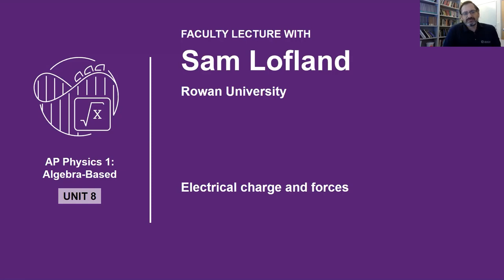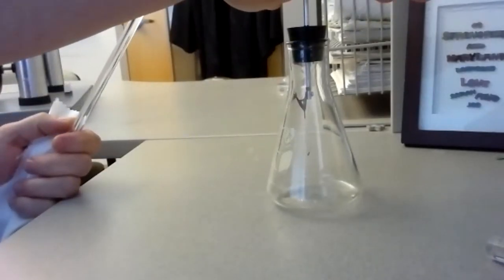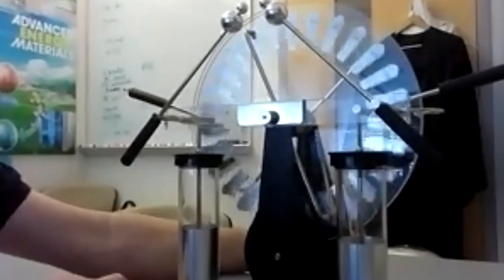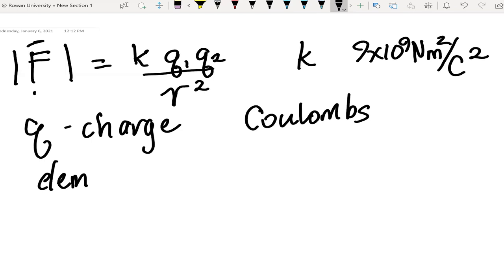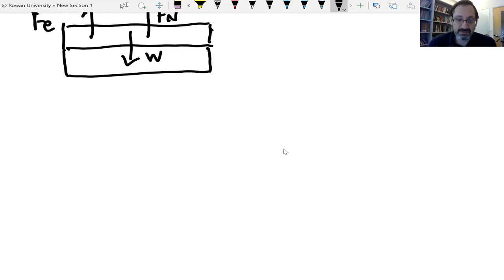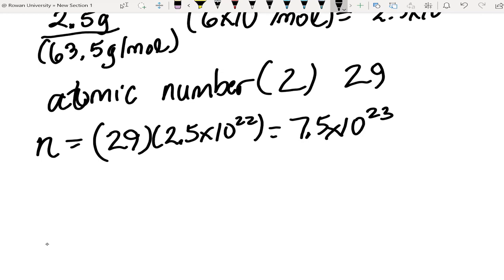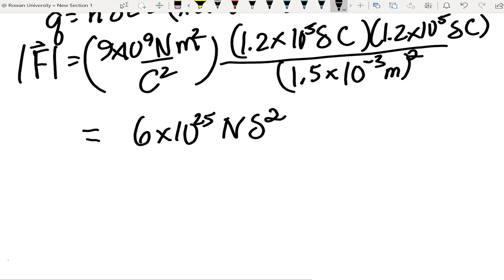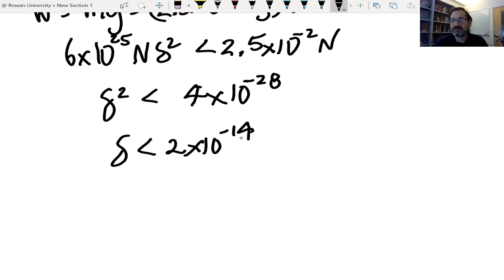Unit 8: AP Physics 1 Faculty Lecture with Professor Sam Lofland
In this special AP Daily video for Unit 8 of AP Physics 1, you'll hear Professor Sam Lofland from Rowan University talk about electric charge and Coulomb's Law.

You'll learn about the nature of electric charge and an understanding of Coulomb's Law.